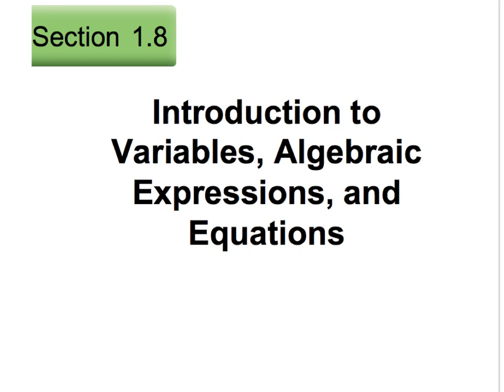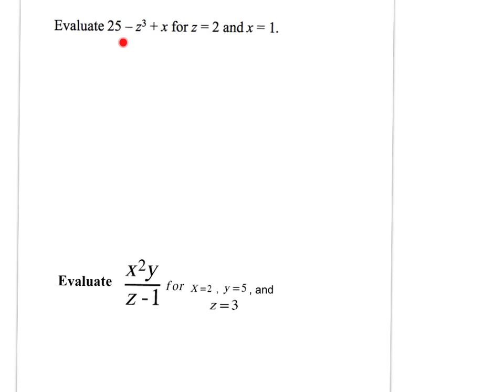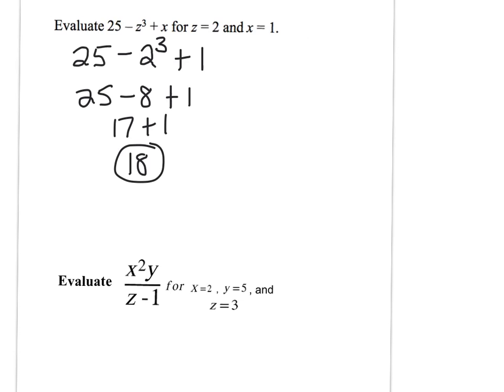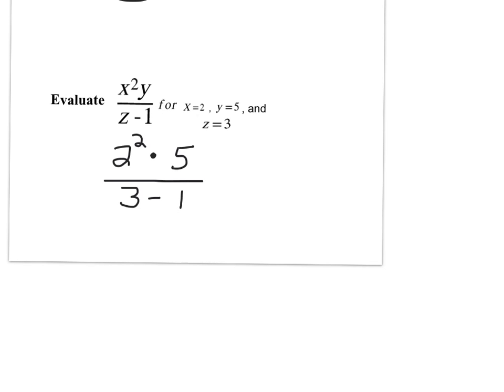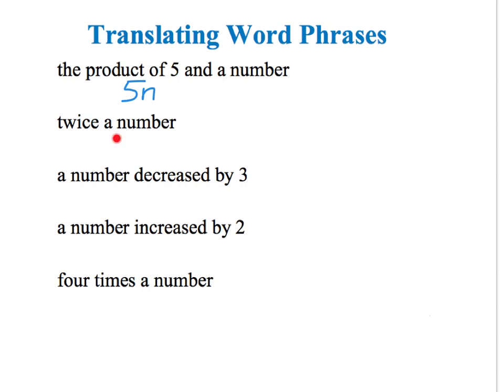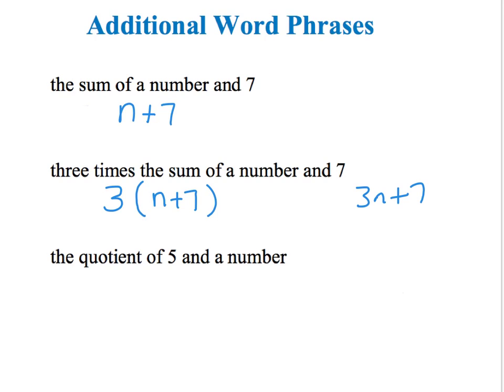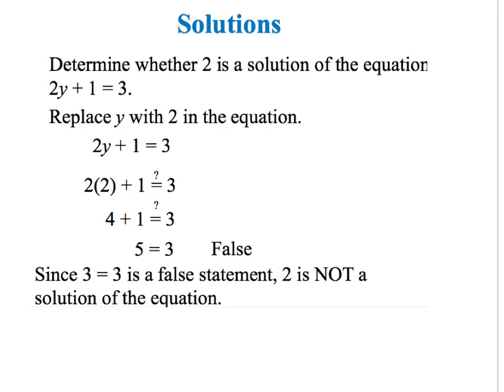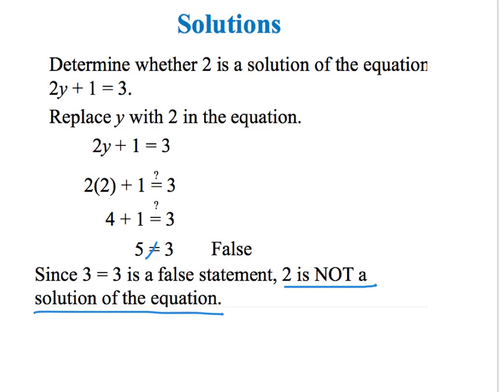M7a 1.8 Alg Expressions and Equations